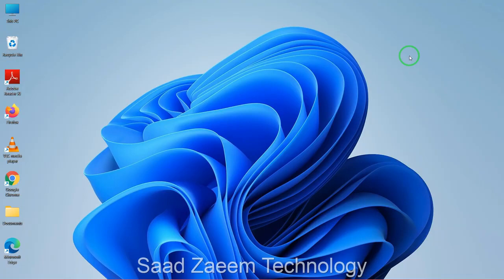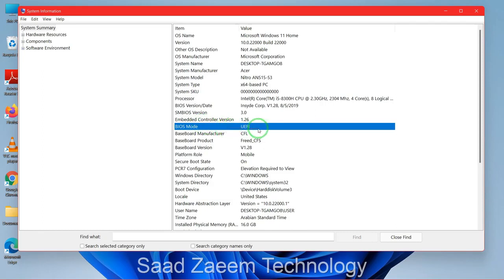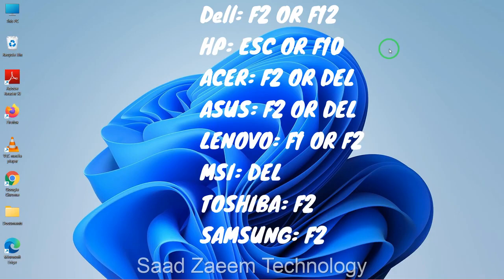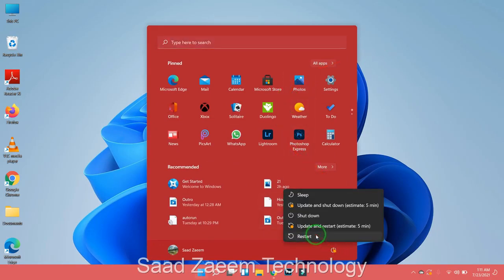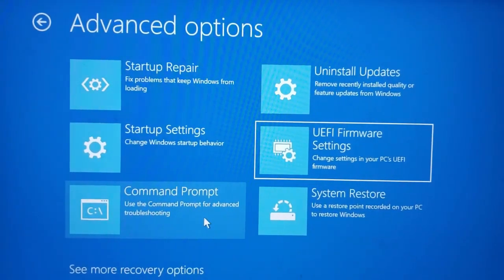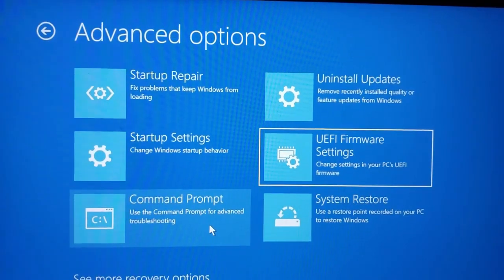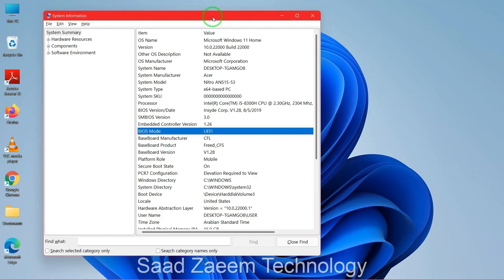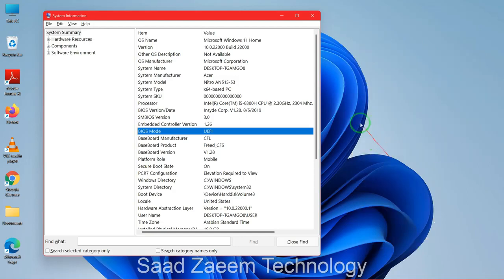How to Enter Bios/UEFI In Windows 11 | Easily & Quickly [GUIDE]